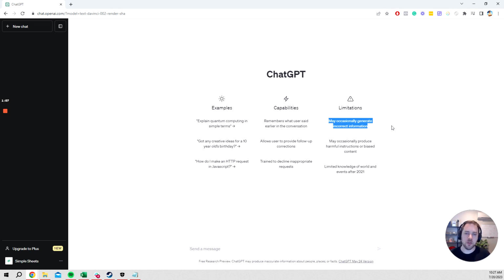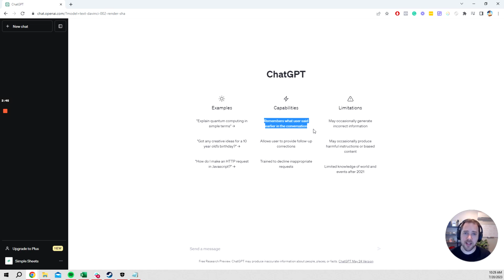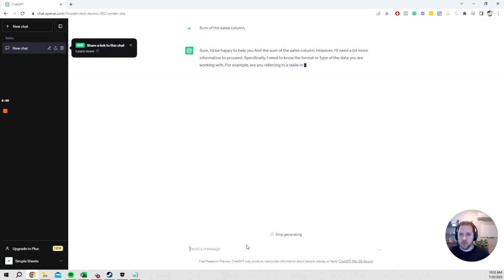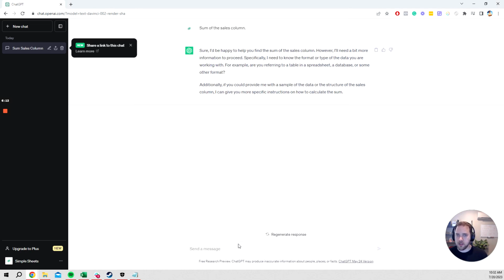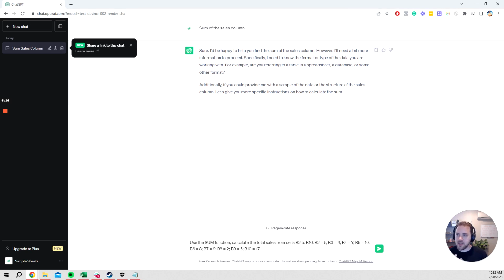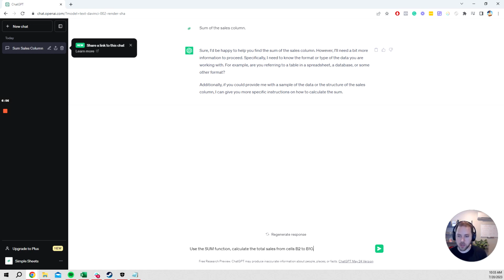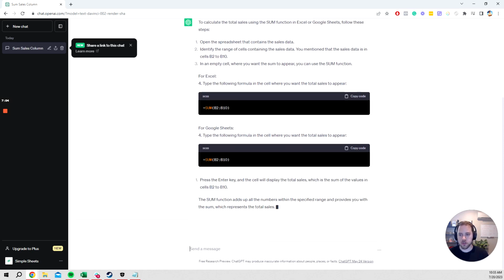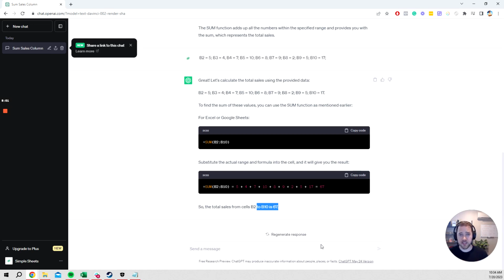Introduction to Spreadsheet Prompt Engineering (Part 2)